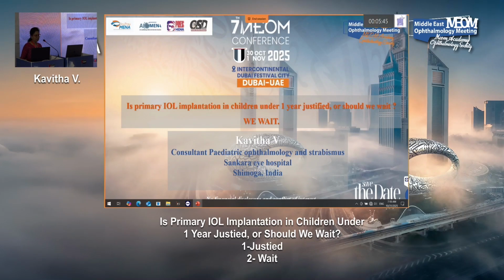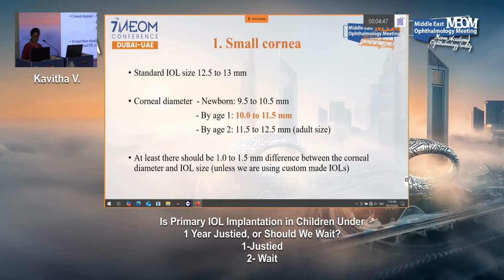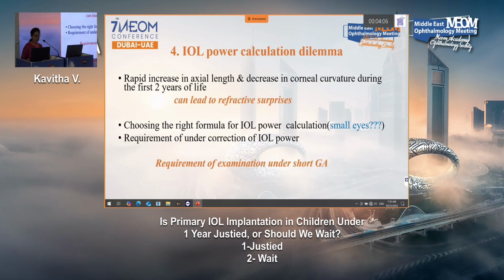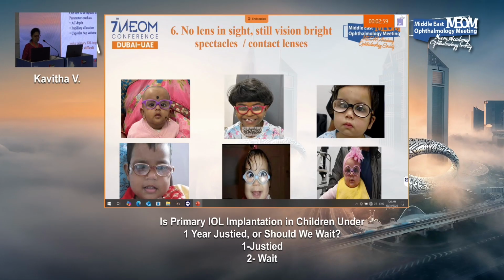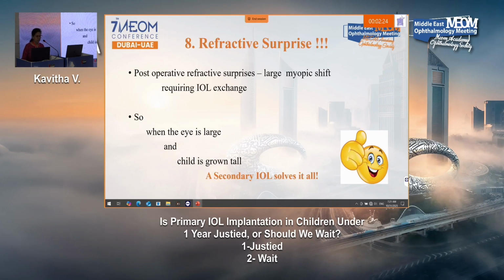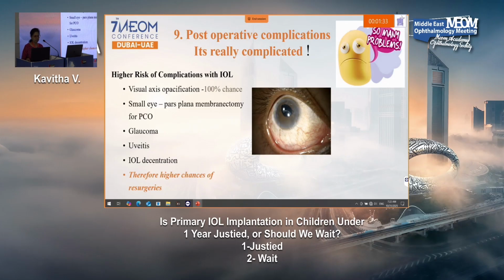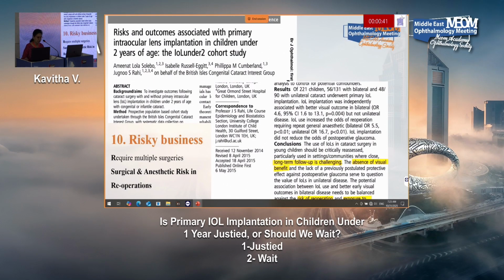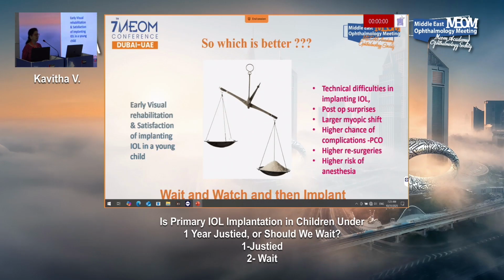02 kavitha v